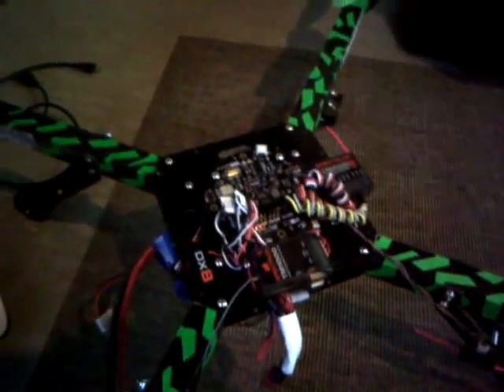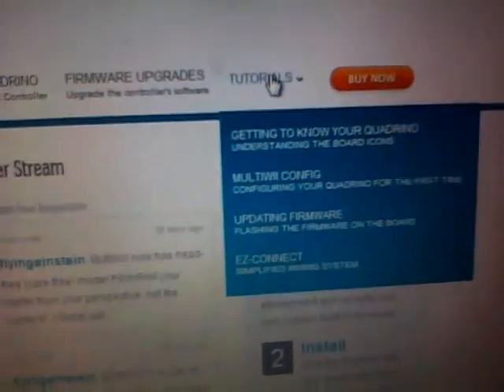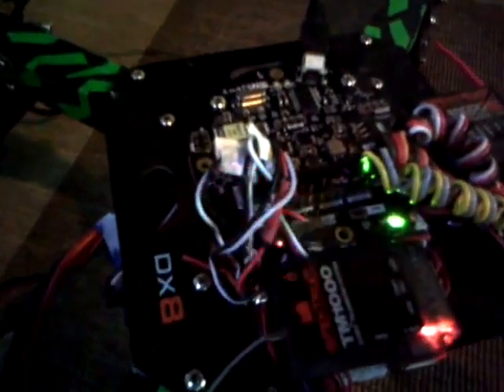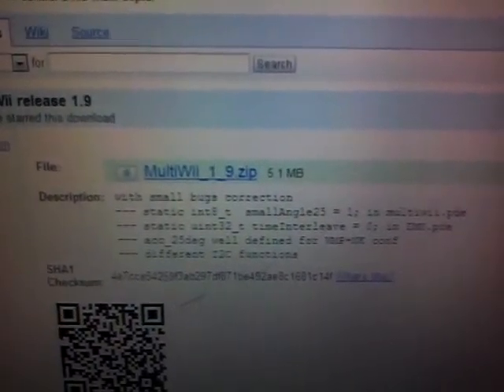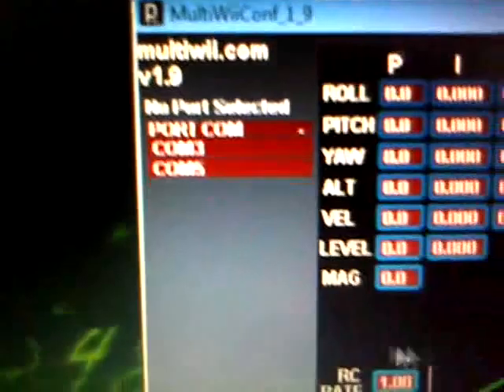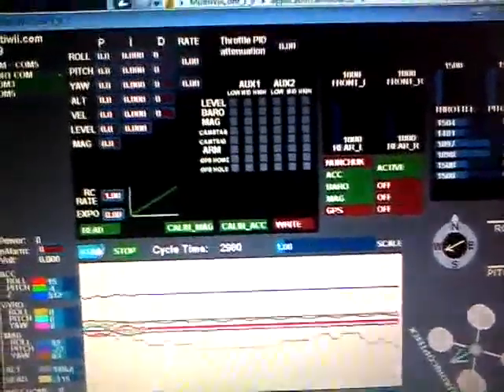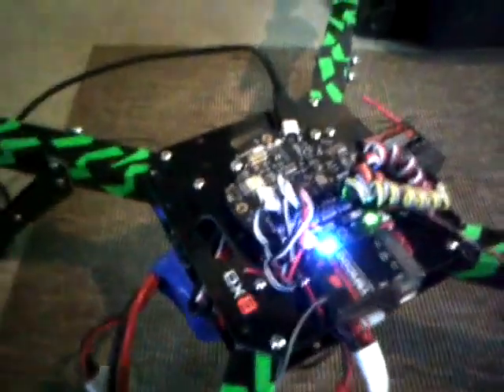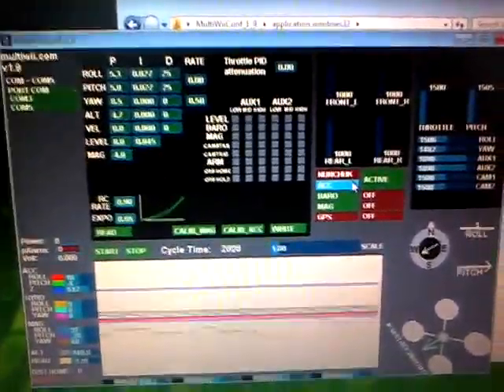How-To: Quadrino Basic/Zoom MultiWii Flight Controller Setup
Setting up your Quadrino board can be somewhat of a daunting task for the novice hobbyist. To make things a little easier, Jordan Lease of Innov8tive Designs has made a short YouTube video explaining how to get your copter control board running.